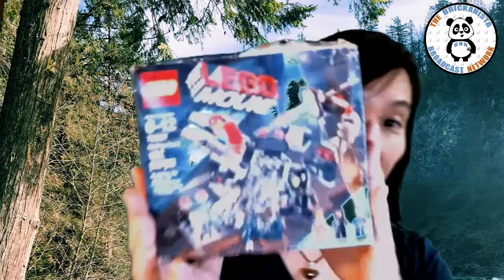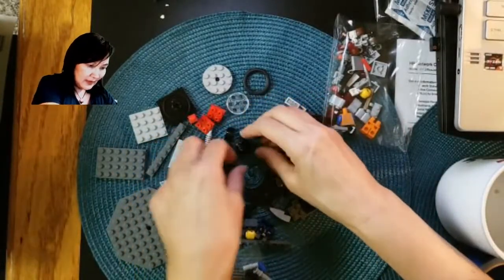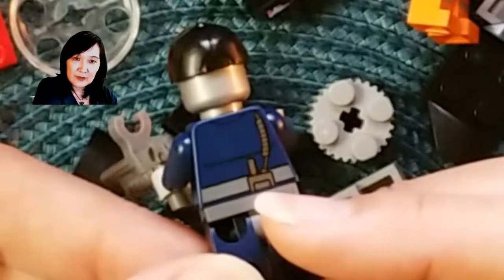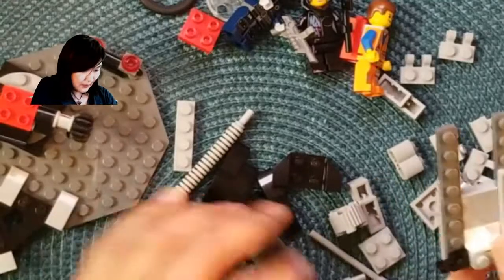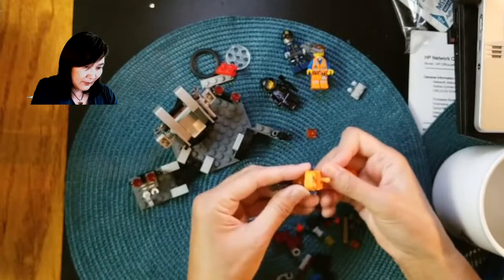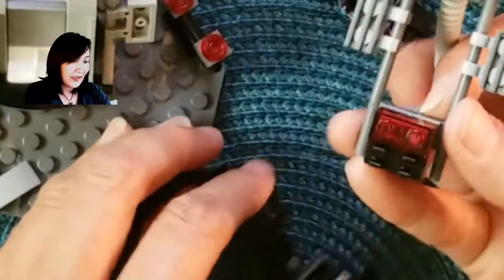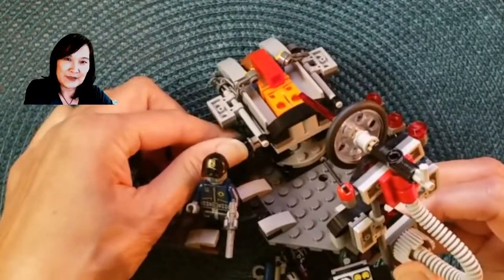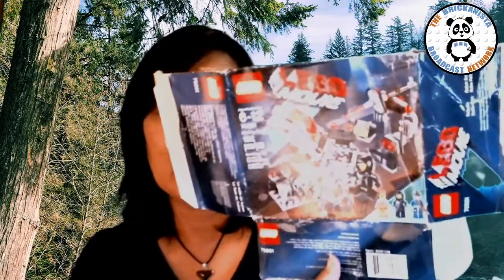Thrifty Thursday - The LEGO Movie Melting Room - Set #70801 (Aug. 4, 2022)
Starting last week, in addition to looking for sets that are currently on sale, we're now adding sets that we find that are $20.00 or less.  You can get set this set on BrickLink, New and Sealed for $17.00!  More about this tonight!